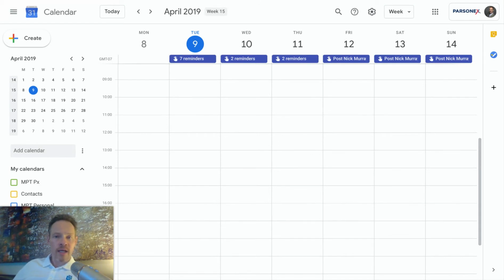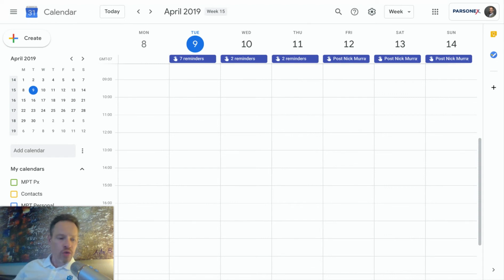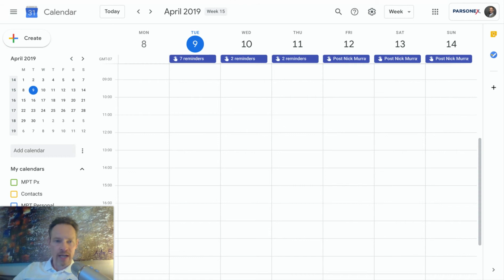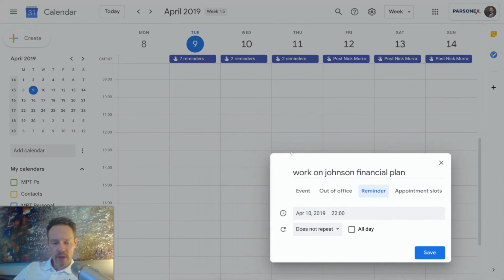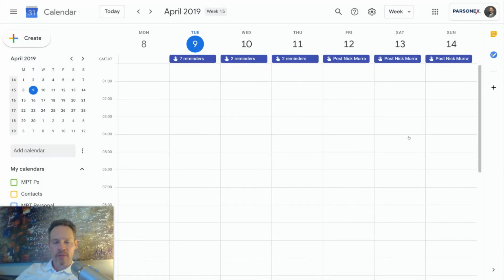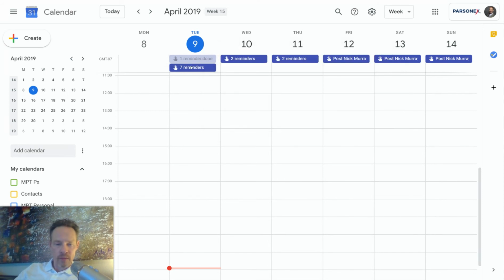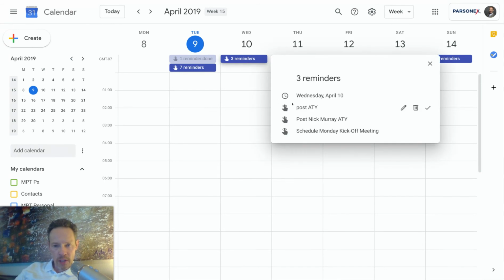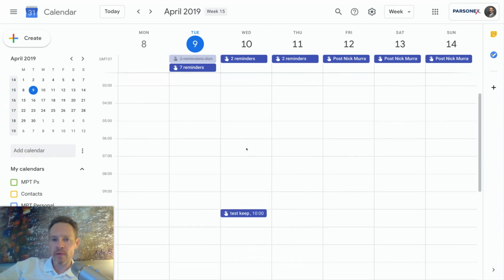Google Calendar Reminders: Part 1 (web-based)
Learn how to use the Reminder system built into the Google Calendar system (on the web).

►Looking to get a Tesla?